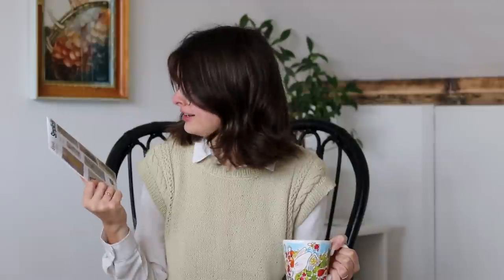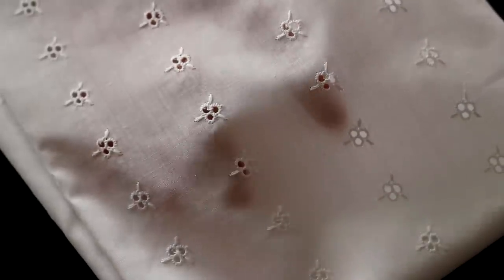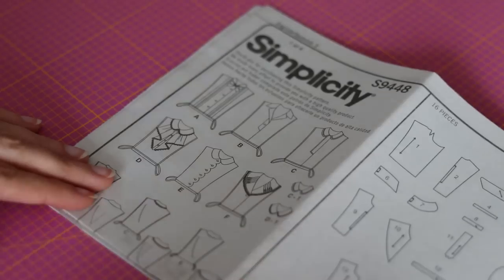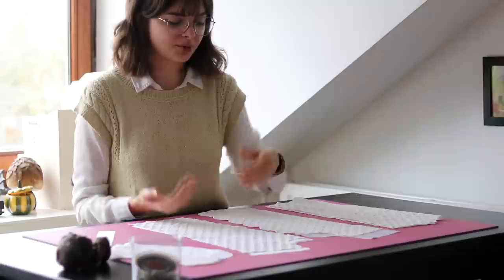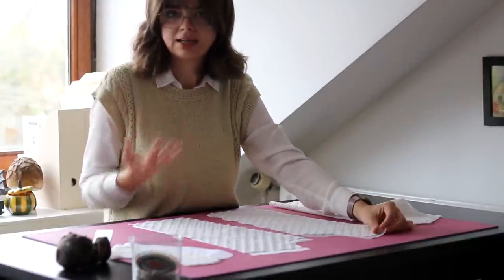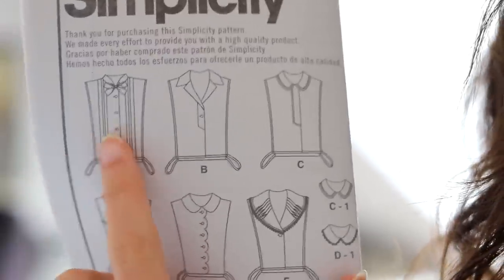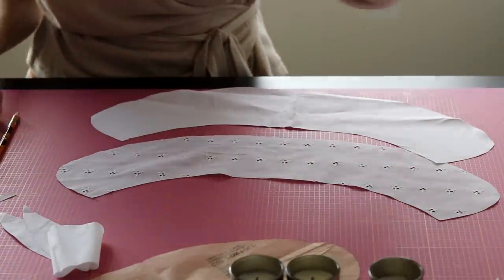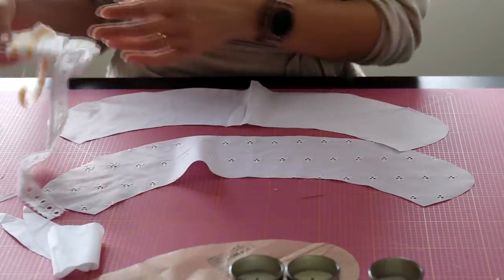It's Sweater Weather! 🧶 Let's Sew Fake Collars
Let's make some faux collars! I'm using a 1940s reproduction pattern to make faux collars & blouses to wear with sweaters in the upcoming fall and winter seasons. Using Simplicity S9448!

On this channel you'll find a decade's worth of hair tutorials where I show you how to braid, pin and style your own hair. I recreate hairstyles from movies, tv shows or history and have regularly come up with my own, which I love to share with you!

I really enjoy diving into history to find out how women went about their beauty and dressing rituals in days past. Vintage and history-themed videos are my joy, as is my latest passion: sewing and costuming.

You'll find a bit of lifestyle content here as well, ranging from cozy chats over a cup of tea (my beloved Tea Time videos) to personal vlogs and slow & conscious living videos.

Enjoy browsing!

Love,
Lucy